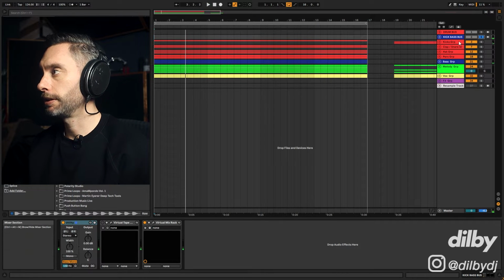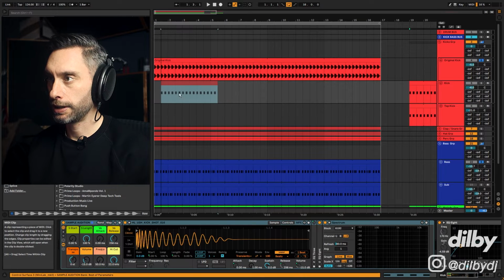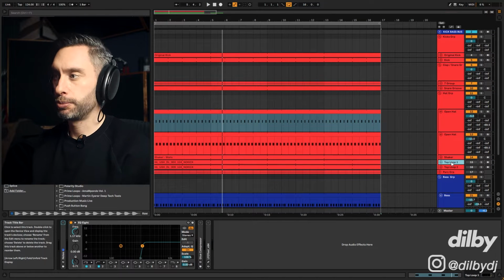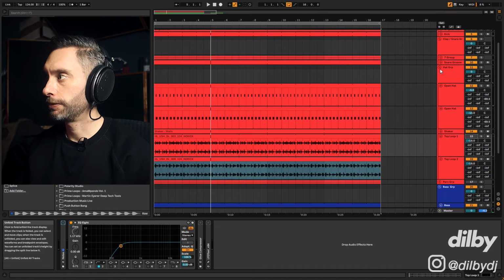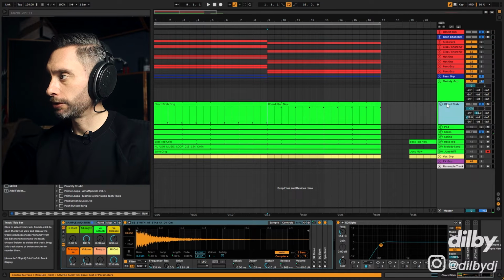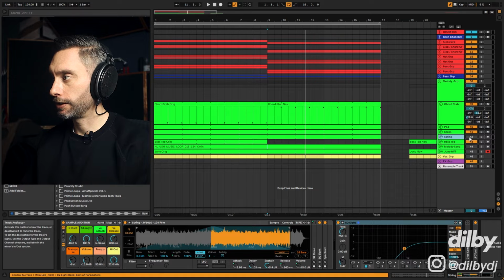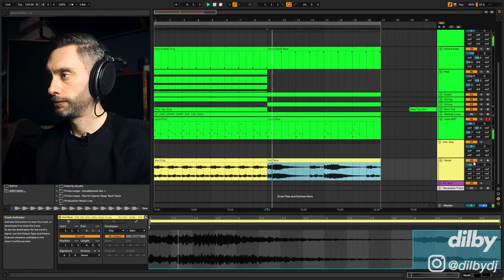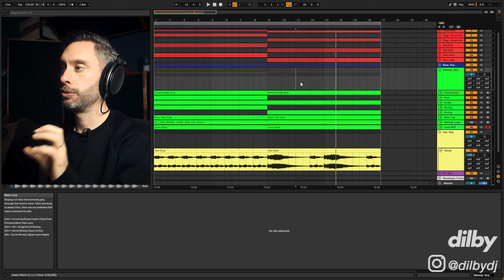Get A Better Mixdown WITHOUT MIXING!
Today I am showing you some simple strategies to Get A Better Mixdown WITHOUT EVEN MIXING! These are easy mixdown tips so you can get that professional mixdown sound. I'm using Ableton Live, but all of these techniques and principles are applicable to Logic, Cubase, Reason, FL Studio, Studio One, Bitwig and all other popular DAW's.

STUDIO SOFTWARE ●

● DJ EQUIPMENT ●
▶ DJ Headphones

● CAMERA EQUIPMENT ●
▶ Main Camera

Contents:
00:00​​​​ Intro
01:26 Tutorial
02:09​​​​ Low End Mistakes
03:30​​​​ IMPORTANT
06:15​​​​ Better Claps and Snares
07:03​​​​ Thin Highs
11:30​​​​ Muddy Percussion
13:11​​​​ Clashing Melodies
23:08​​​​ Download The Project Files
23:51 Watch This Next